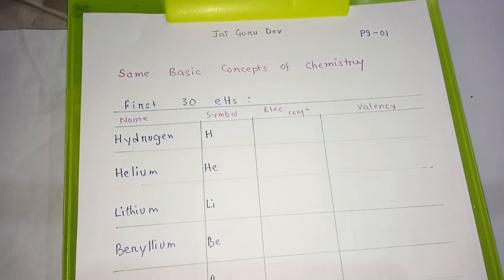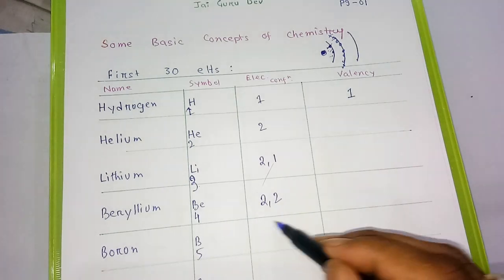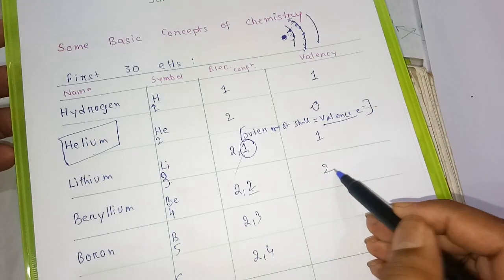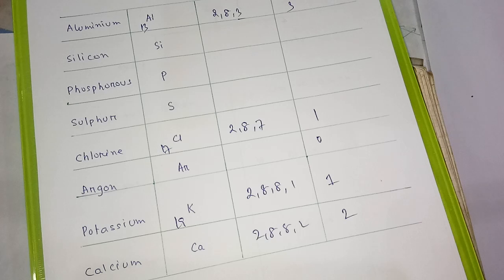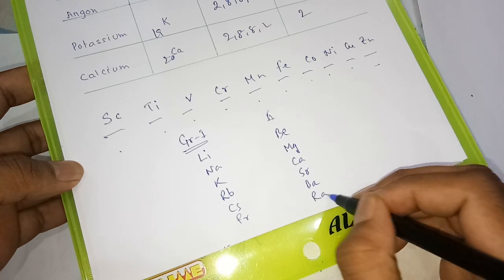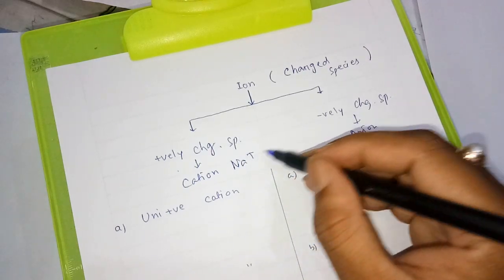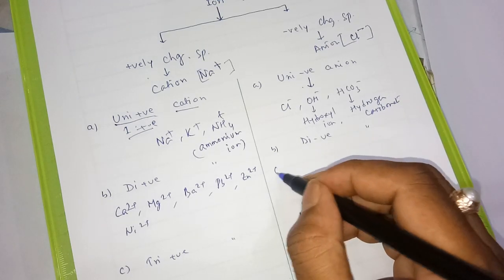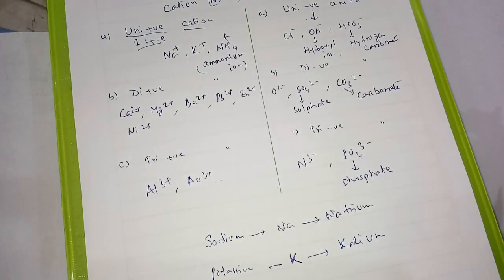MVM L 1 (11) intro